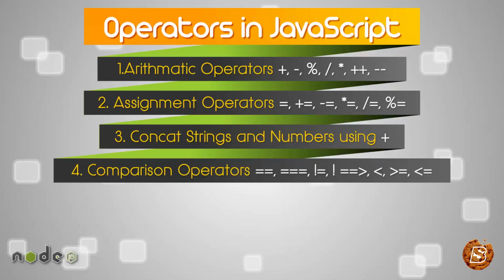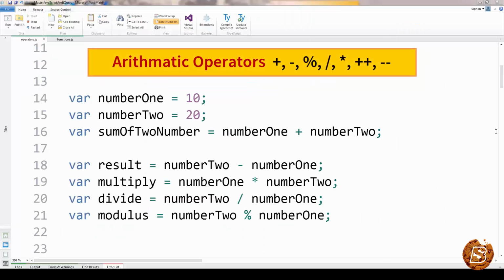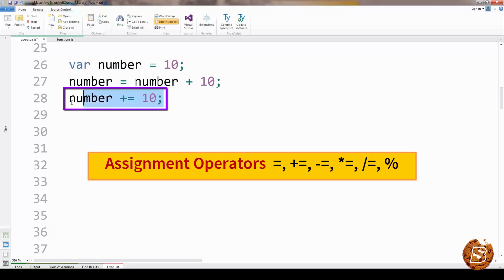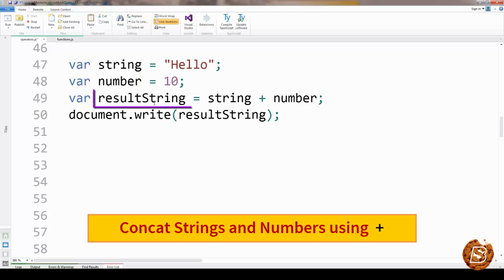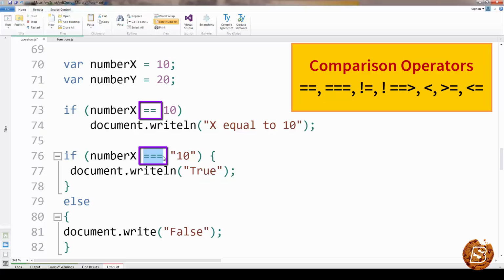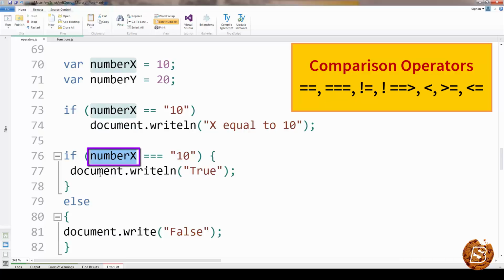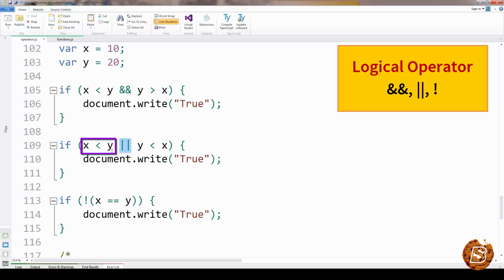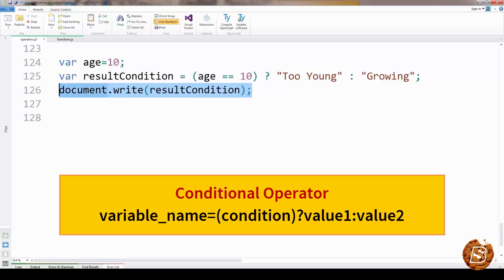Master Node JS : Operators js - Web Development